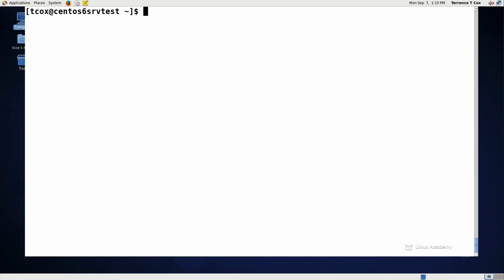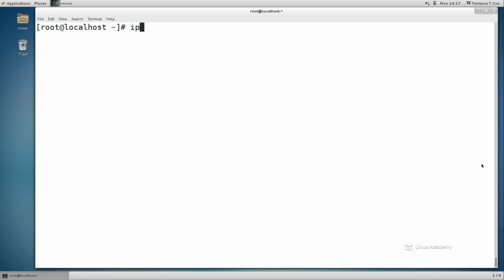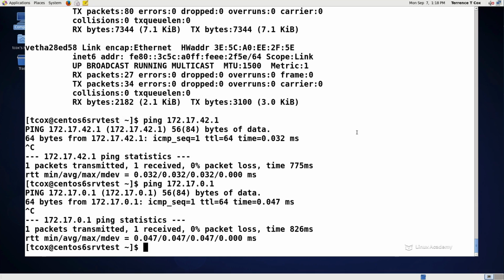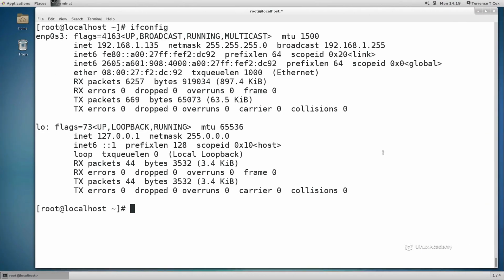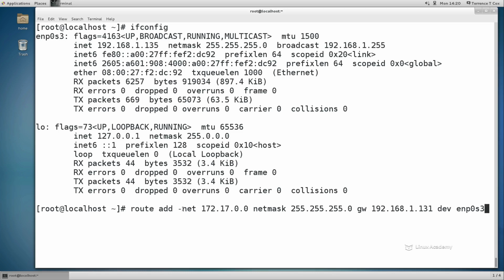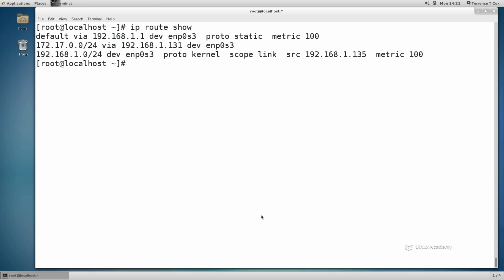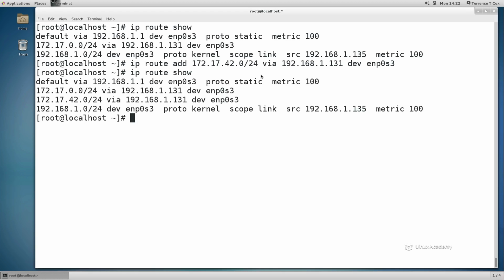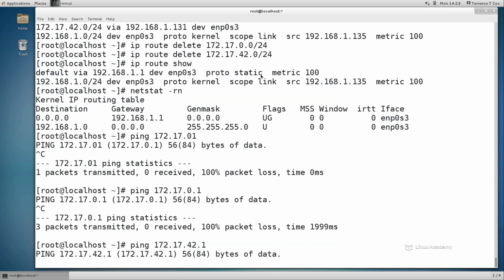29 Statically Route IP Traffic